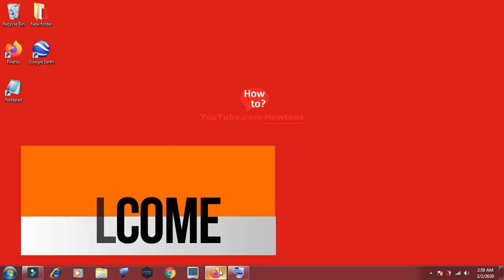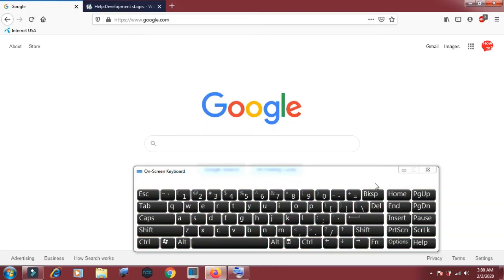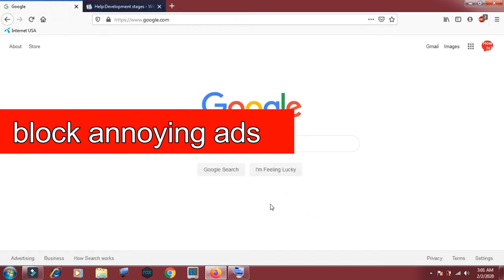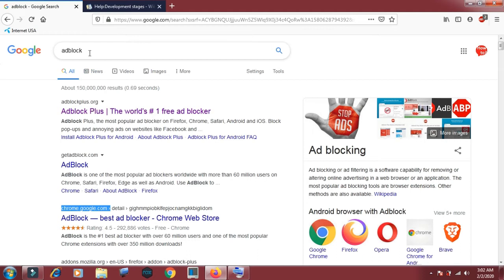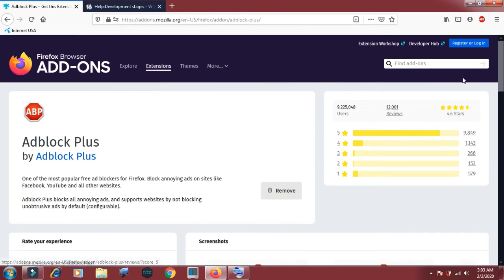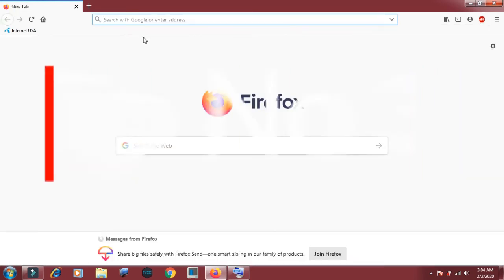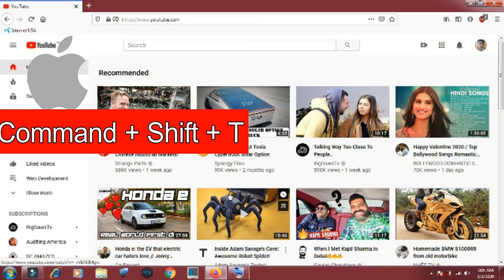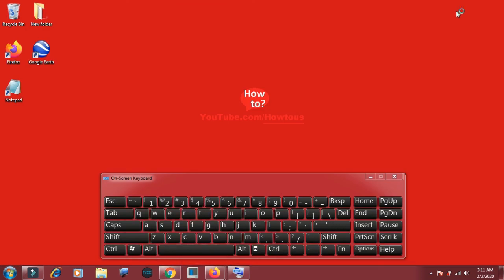4 essential browser tricks every computer user needs to know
Here are 4 very useful web browser tricks that everyone should know (and they can make your life much easier!):

1. Get rid of annoying popup or and other annoying ads! Just install AdBlcok in your favorite browser.

Link for your browser extension:
          FireFox:

2. If you have accidentally close a tab.
Then use Ctr+ Shift + T to re-open it!

3. To browse the web privately on Ctrl + Shift + P

4. To go down in webpage use Space  and to go up use Shift+ Space